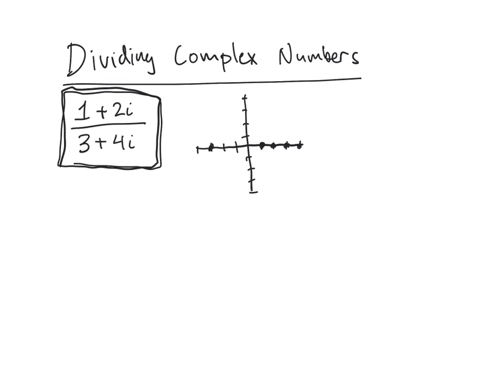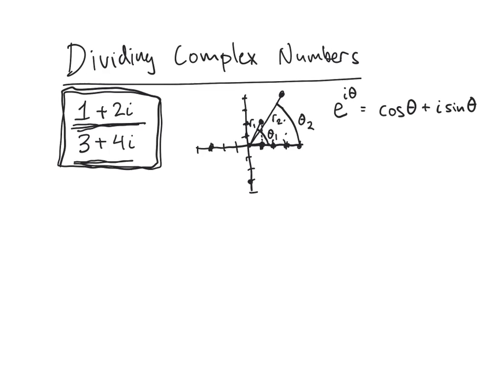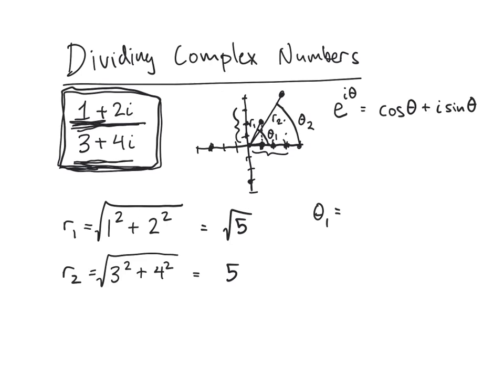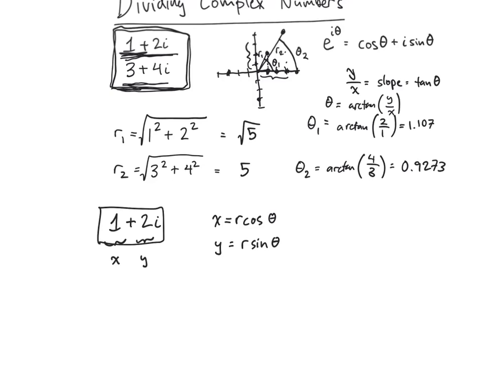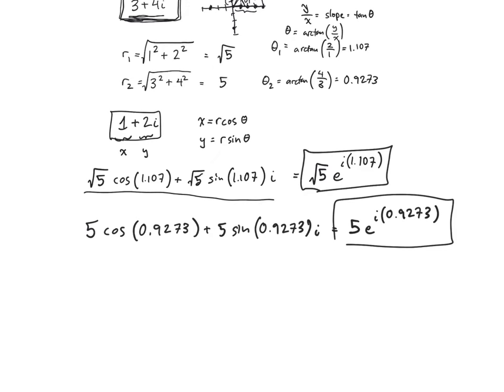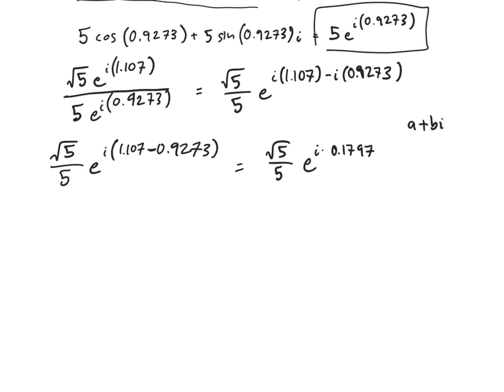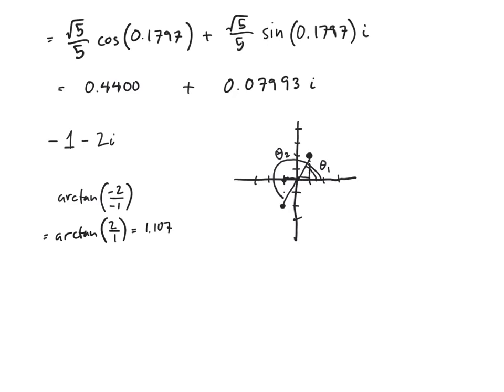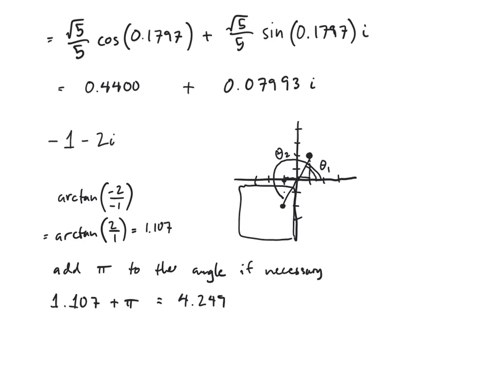CHE3026 Dividing Complex Numbers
How to divide two complex numbers.